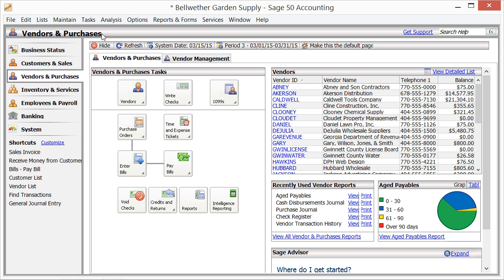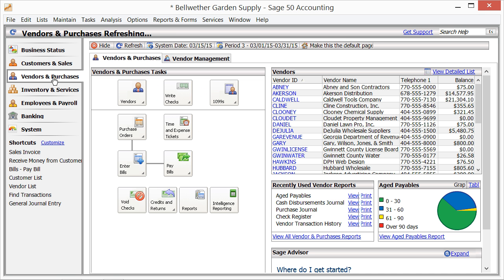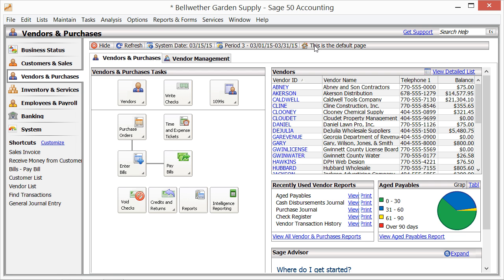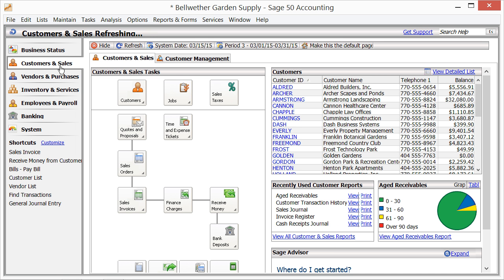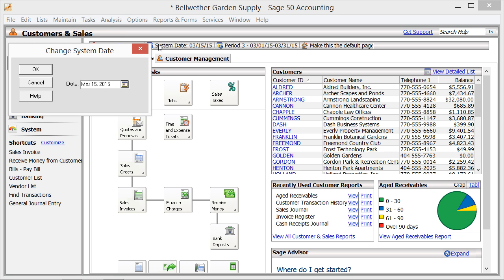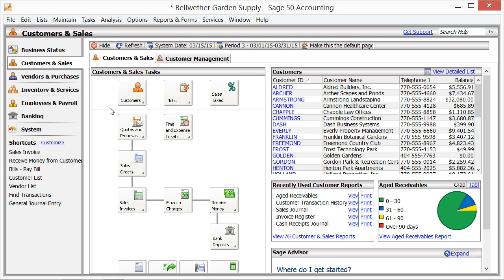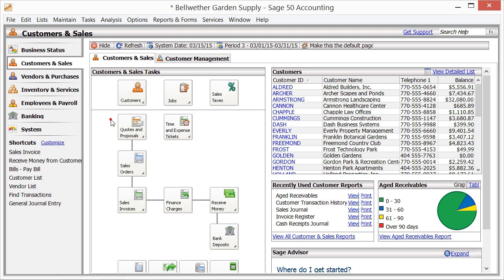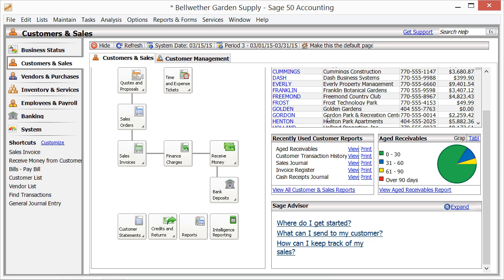Sage 50 Accounting Lesson 1 2 The Sage 50 Navigation Centers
Sage 50 Accounting